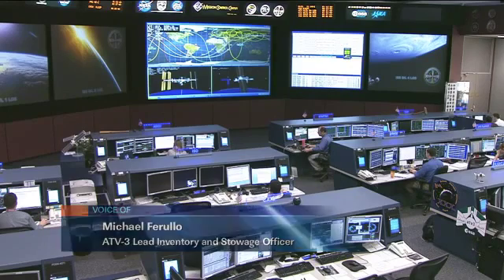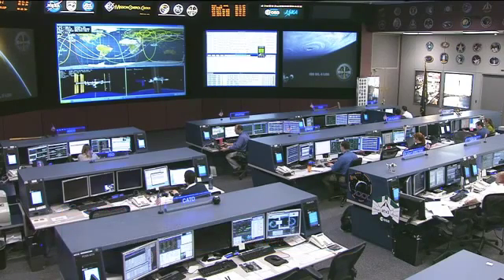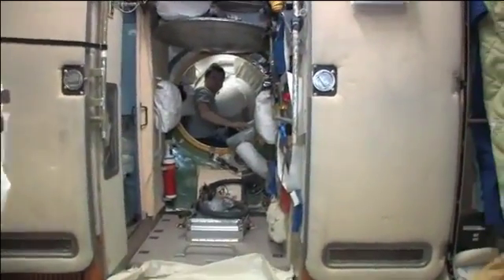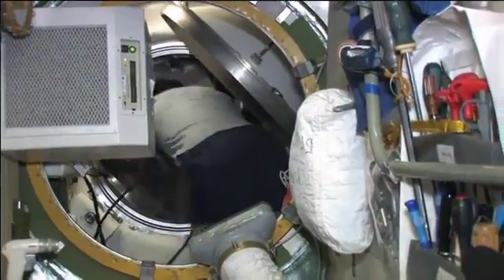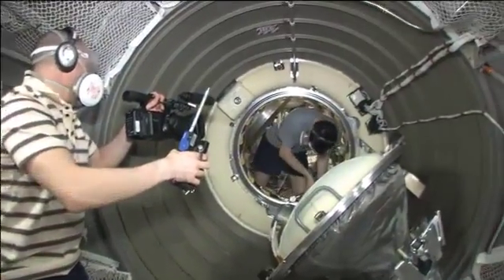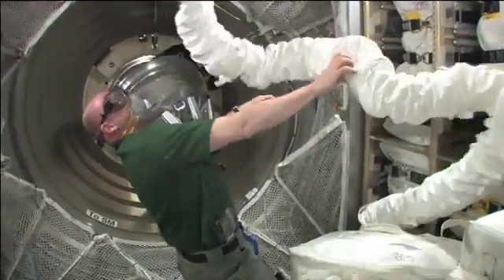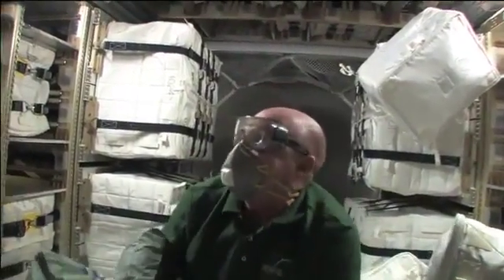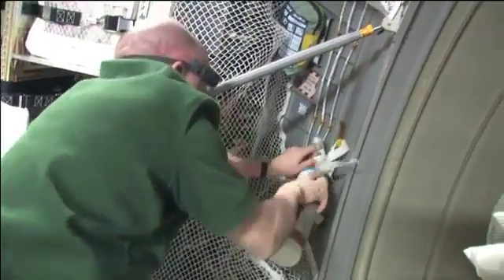ISS Update: ATV-3 Cargo Transfer Activities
NASA Public Affairs Officer Dan Huot interviews Michael Ferullo, ATV-3 Lead Inventory and Stowage Officer. Transferring cargo to and from a docked resupply ship is a complex and time-consuming activity for the station residents.

Questions? Ask us on Twitter @NASA_Johnson and include the hashtag askStation. For the latest news about the space station,